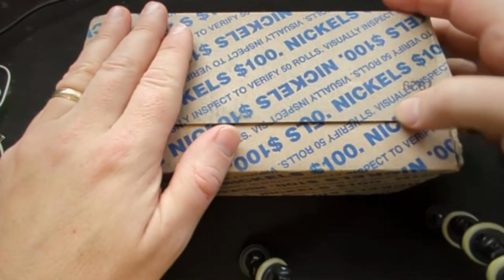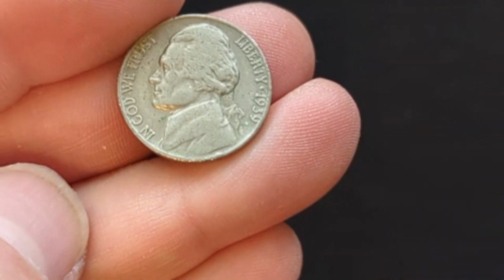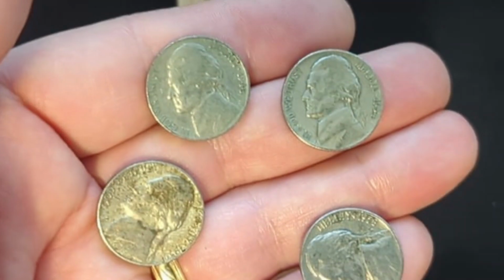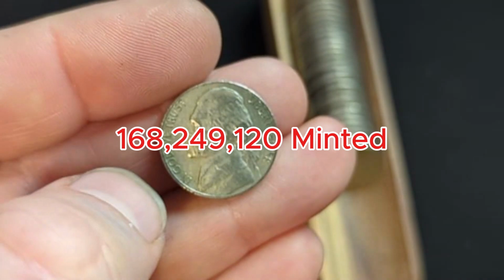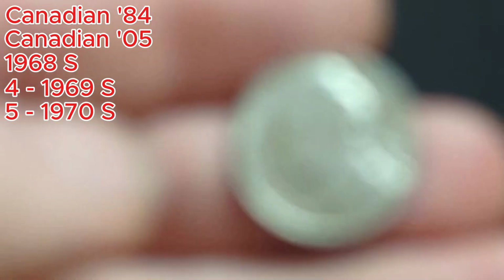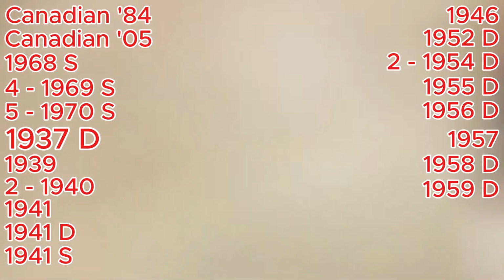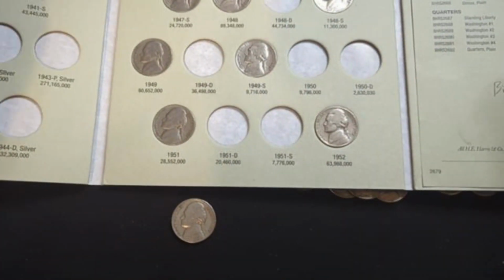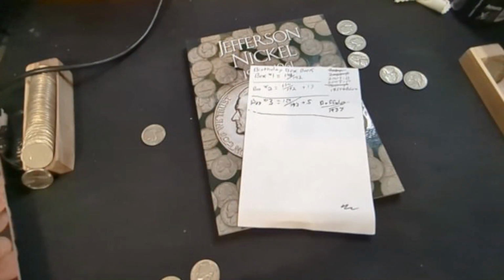Nickel Box Hunt & Fill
Nickel Box #3 for my album fill.  Finding some unique nickels, including low mintages. More nickels added to the albums.